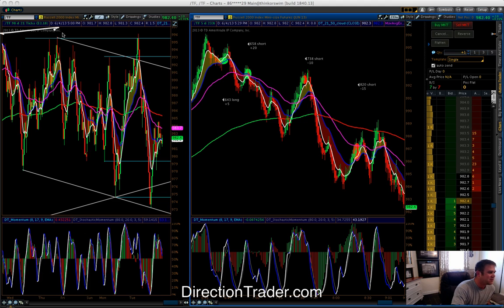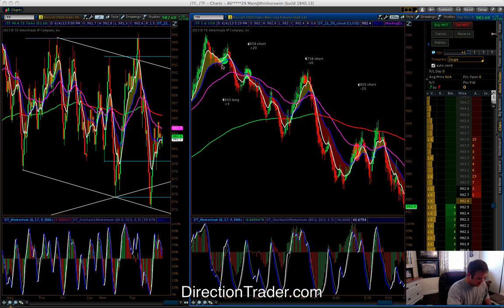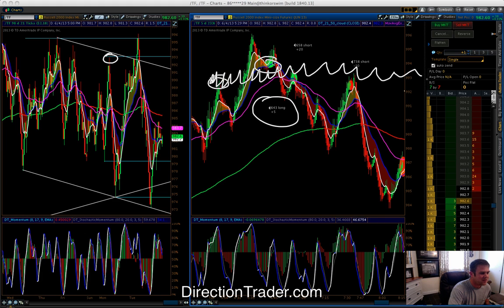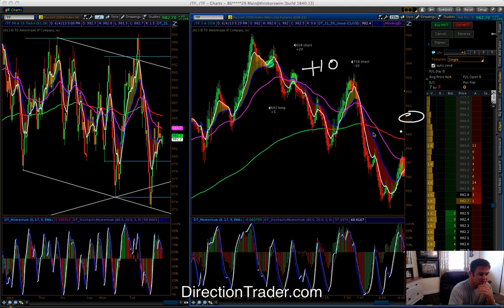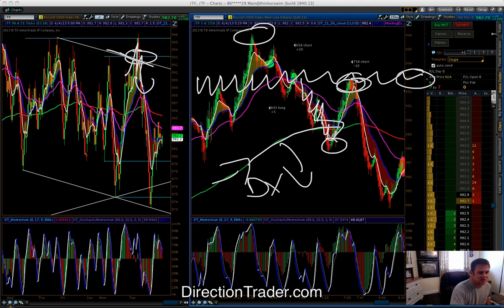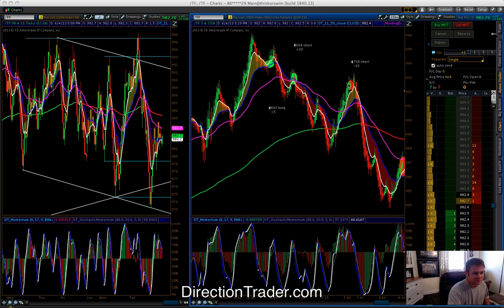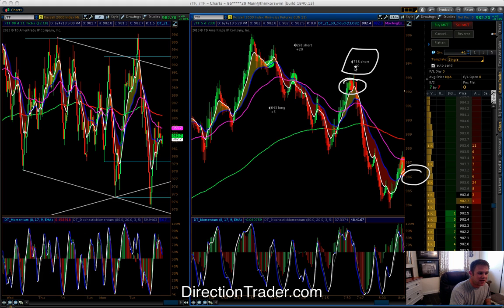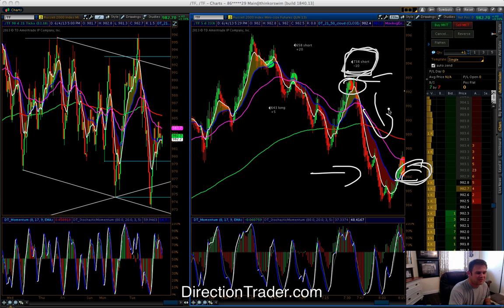Live Futures Trading Results - Day Trading the Russell Eminis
Today I traded the Russell Emini Futures and was able to have early success just before I gave it back.  Today I had two trades where I was stopped out to the tick just before the market continued well into my trading direction.

As I explain in the trading results video, I used the 993 level as support and resistance over and over today and it proved to be a terrific price level.  That was all contributed to the pre-market analysis that was laid out before the market even opened today.

Best, Adam